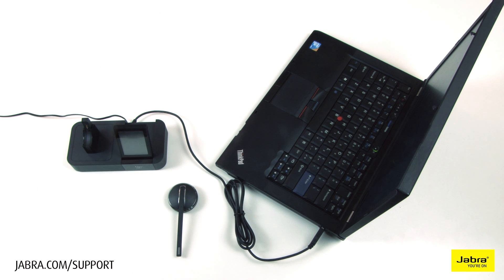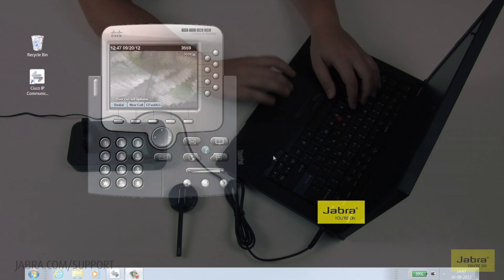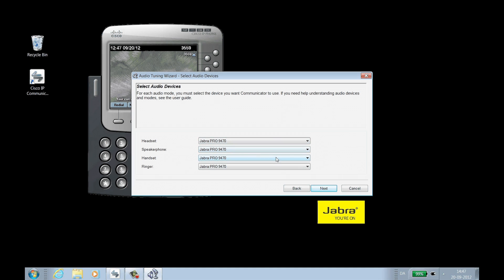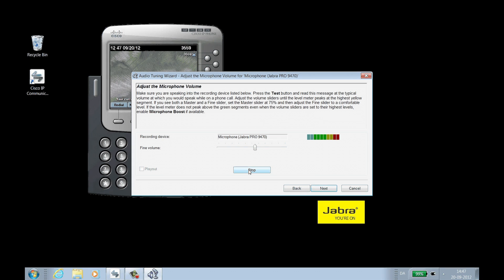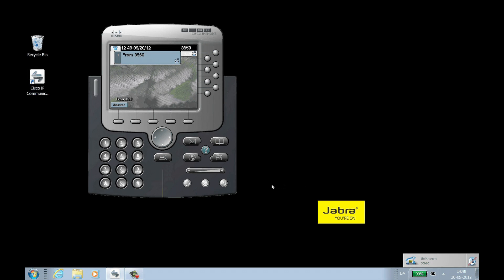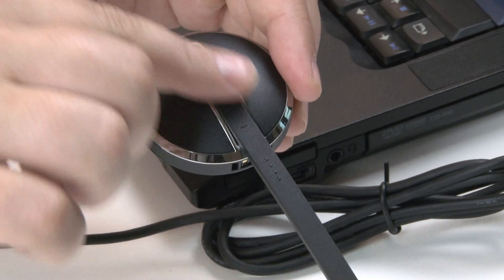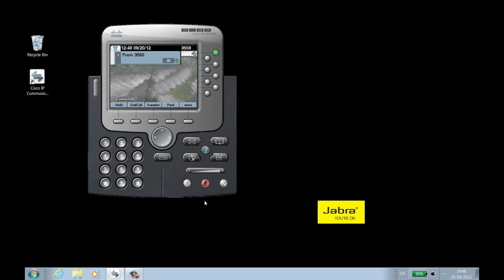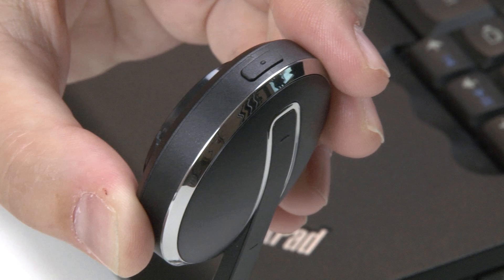Jabra Pro™ 9460/70: How to adjust settings and use with Cisco IP Communicator | Jabra Support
Learn how to configure and use your Jabra Pro 9460/70 headset with Cisco IP Communicator.